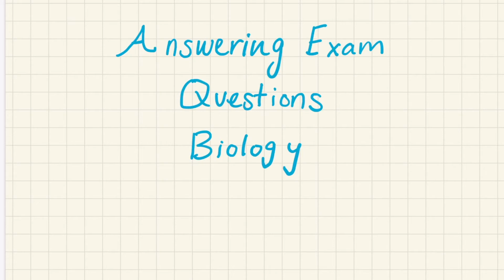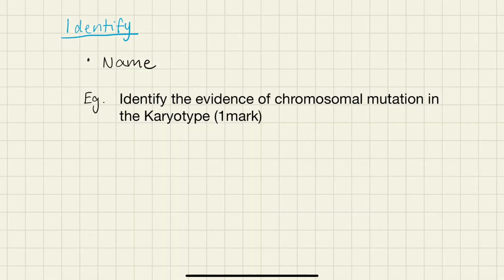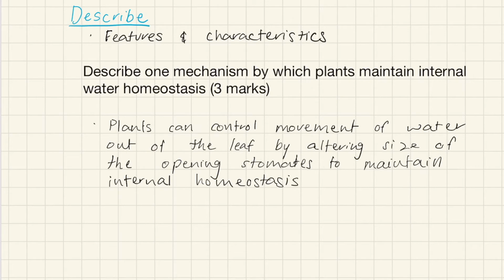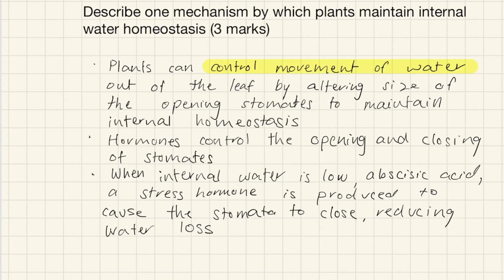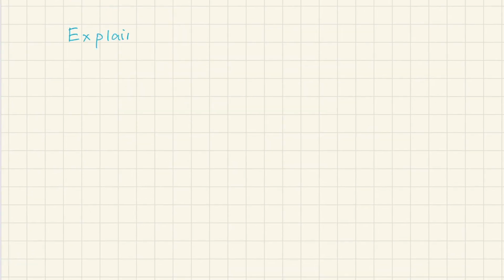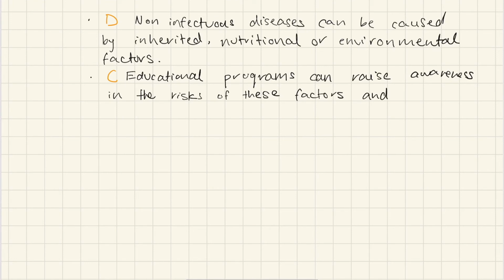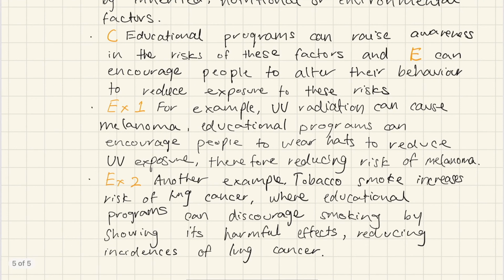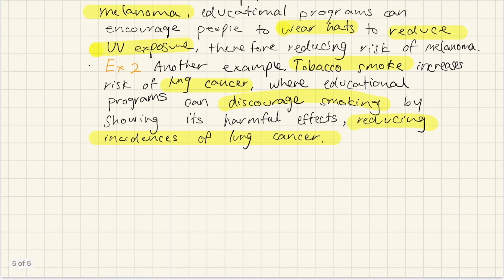Biology final exam review - answering extended response questions (HSC)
This video teaches you how to answer extended response questions in biology, also applicable to all science subjects. Using a verb focus and key word approach, you'll be able to identify exactly what you need to include in your answers!

Most example questions used can be found in the 2019 NSW HSC Biology paper